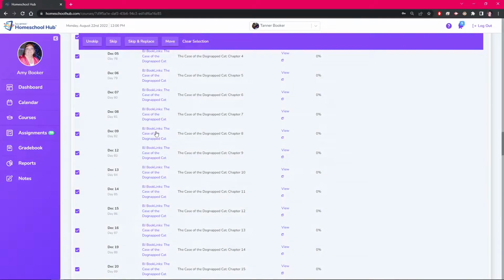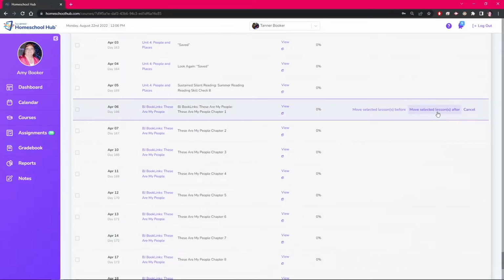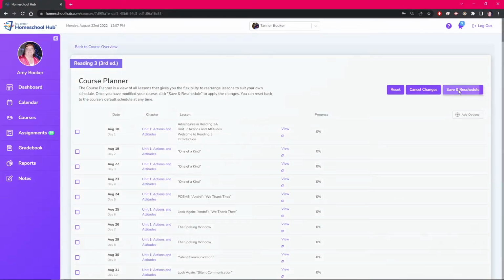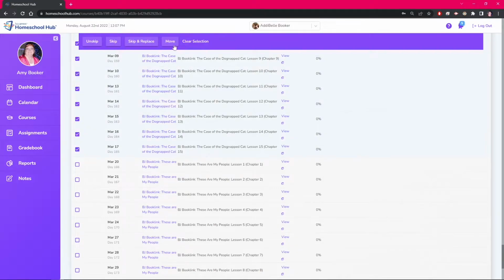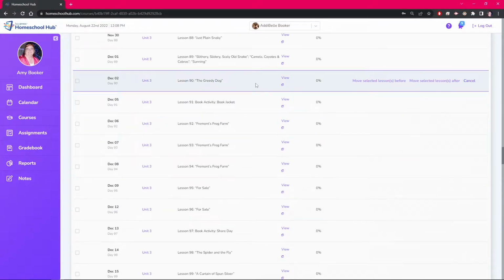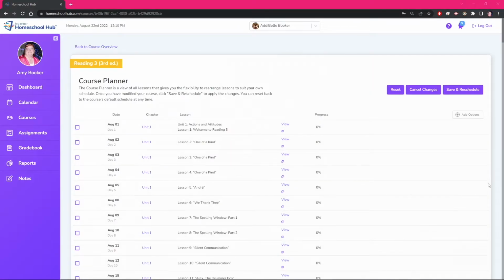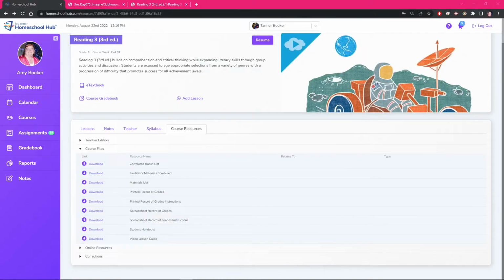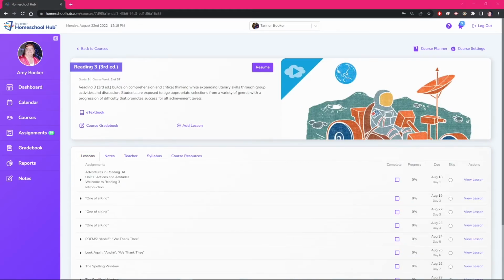BJ BookLinks in Reading: BJU Press Homeschool Hub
HomeWorks by Precept Consultant Amy Booker takes you through a virtual walkthrough of the BJU Press Homeschool Hub.

In this video, we will look at the Reading Courses that contain booklinks. Learning what they are and where to find their resources on the HUB.

0:26 – Viewing Lesson Plans in the Course Planner
0:48 – Moving them around on the Course Planner
2:06 – Where to find the resources for the BJBookLinks

BJU Press Homeschool Hub Find a local homeschool consultant to talk to today